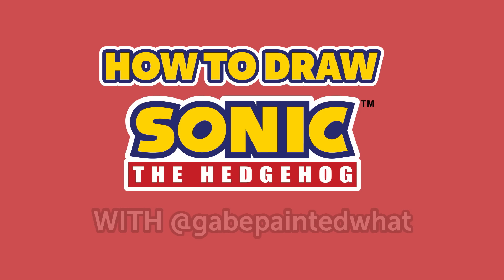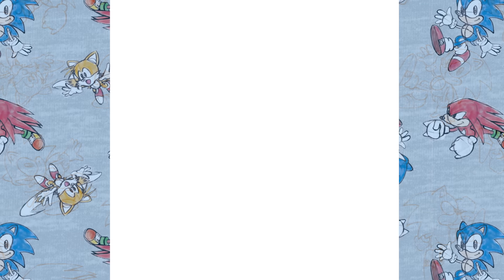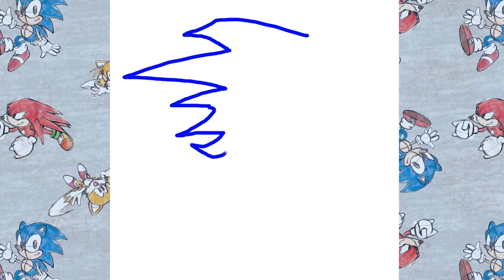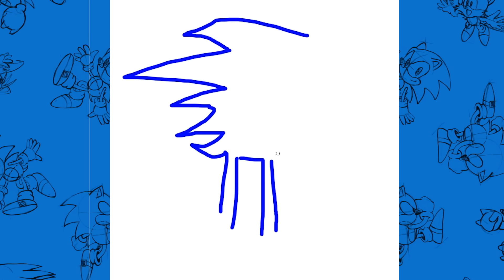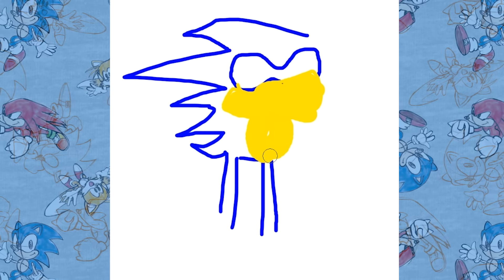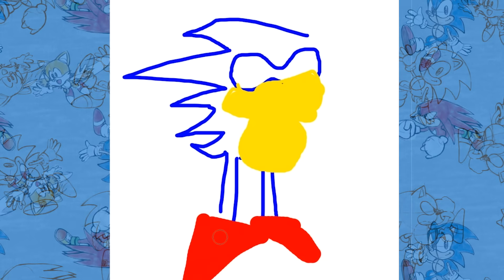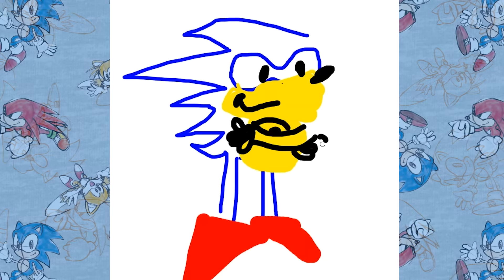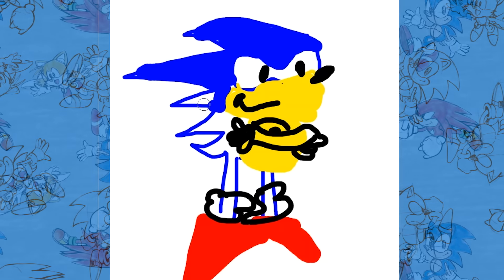How 2 Draw Sonic: Pro Tutorial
New artist GabePaintedWhat gives you the inside scoop into how Sonic Team draws your favorite memorable characters.